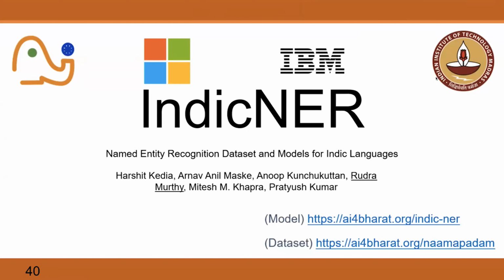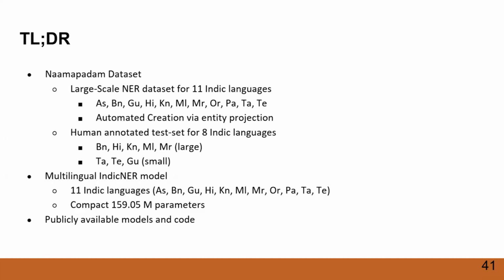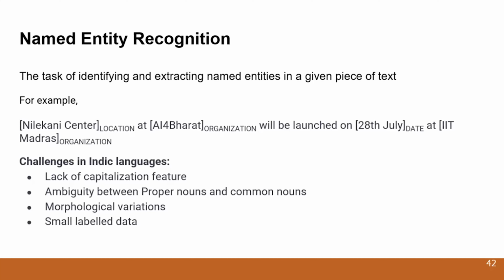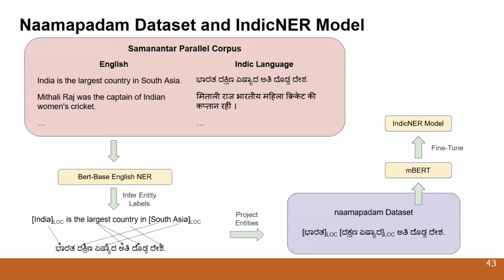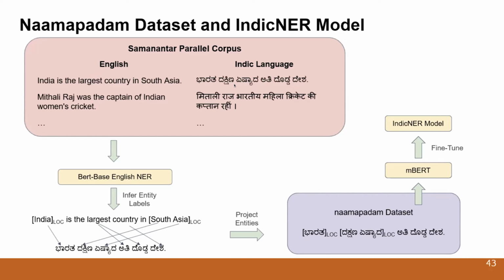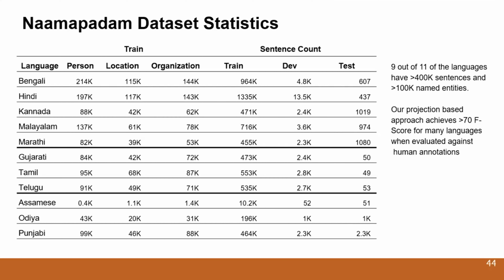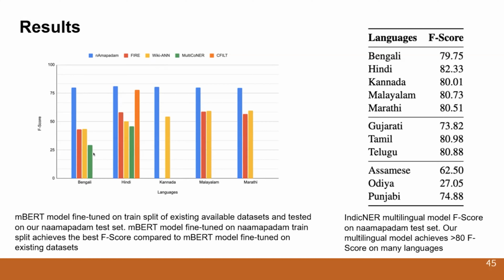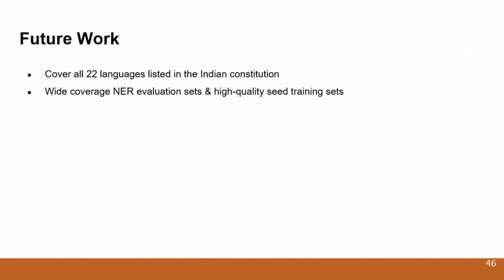Indic NER - Dr. Rudra Murthy, IBM